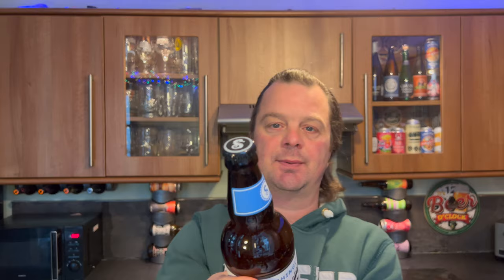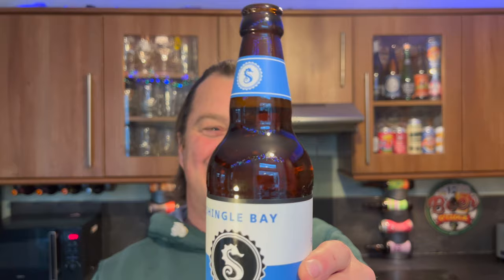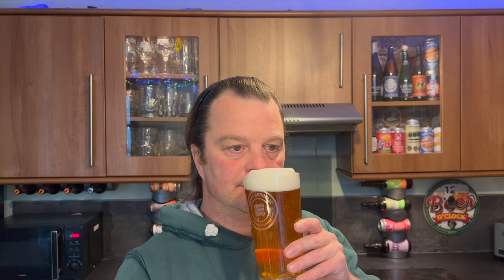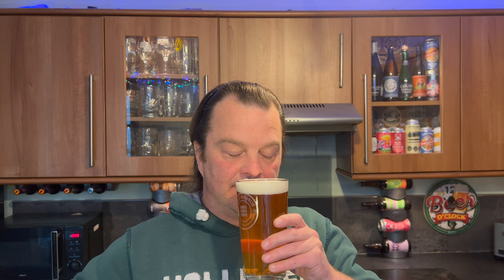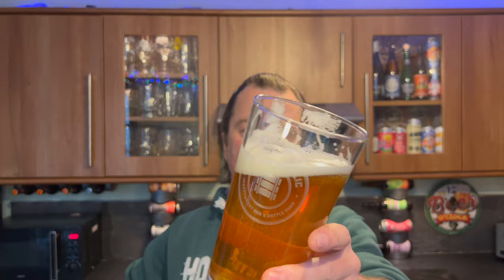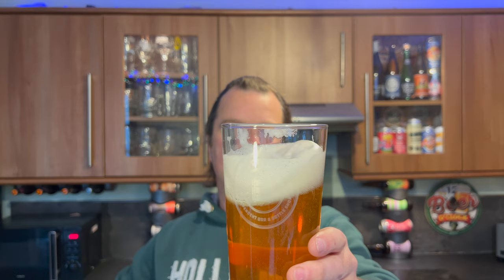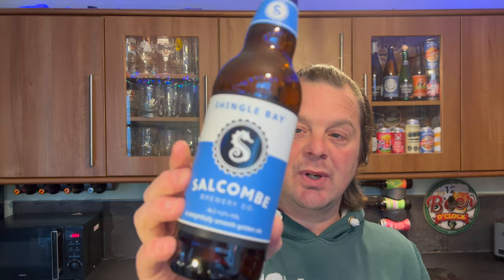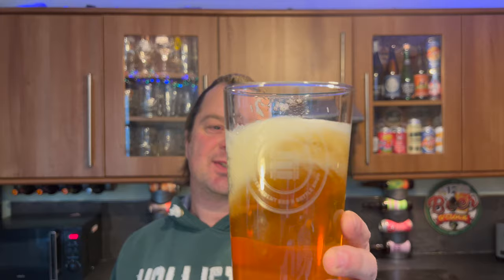Salcombe Shingle Bay Golden Ale By Salcombe Brewery Co | British Craft Beer Review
Recorded In 4K Ultra HD Real Ale Craft Beer Reviews Salcombe Shingle Bay Golden Ale By Salcombe Brewery Co | British Craft Beer Review